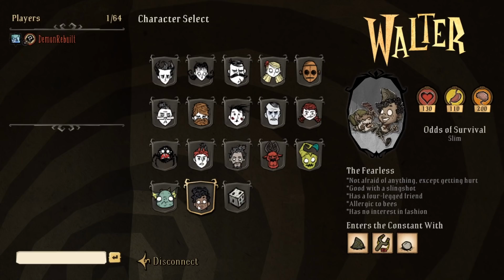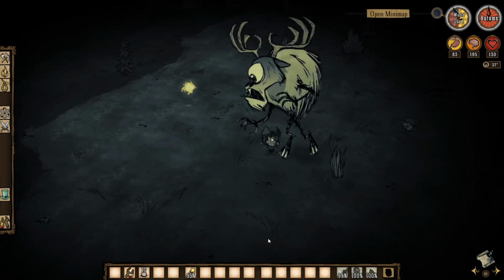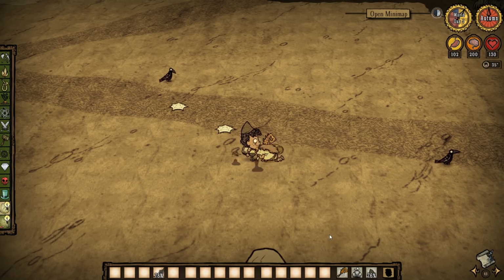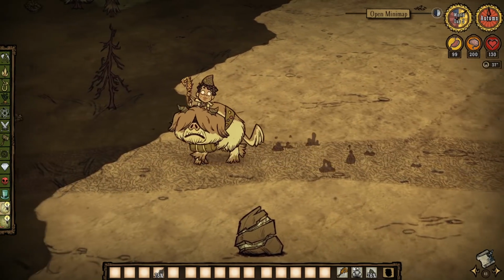NEW Don’t Starve Together Character: Walter & Woby – Slingshot, Portable Tent, Sanity Changes & More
Walter has made his way into Don't Starve Together and is joined by his companion Woby! Today we go over all the details of the latest update and what you can expect from the new character.

Don't Starve Together is an adventure indie simulation video game developed and published by Klei Entertainment  It was released on the 15th of December 2014 and was released from Early Access on the 23rd of April 2016.